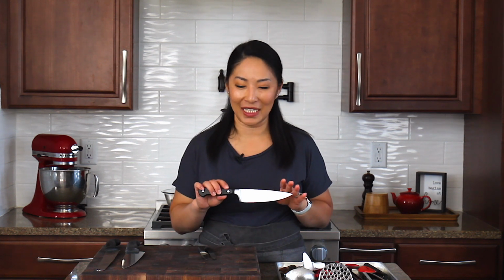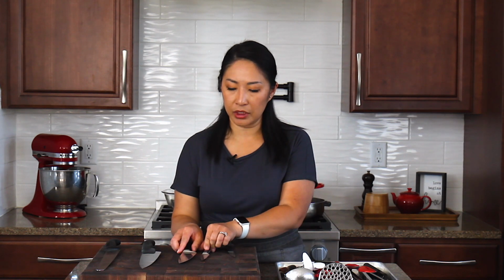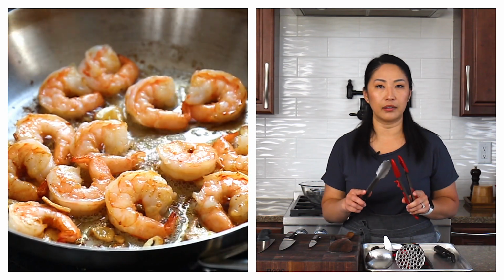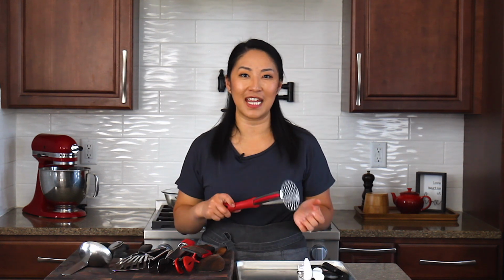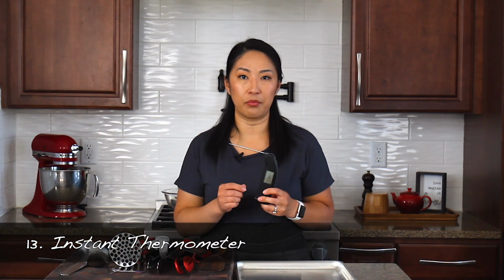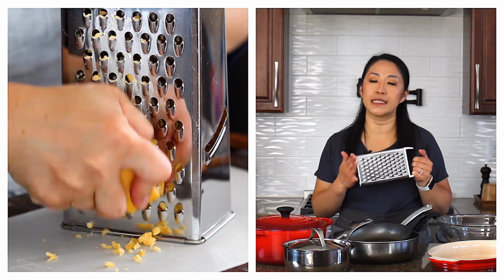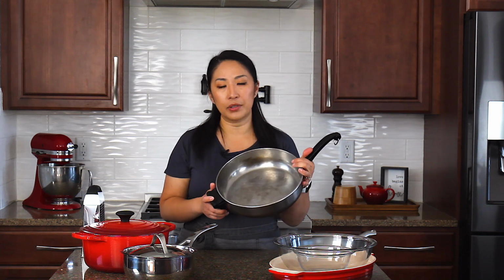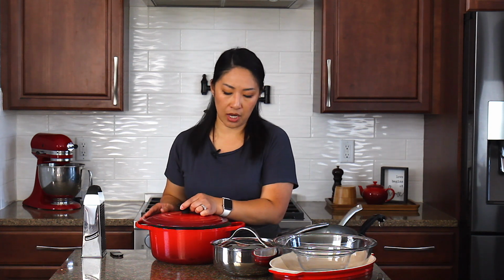21 Cooking Essentials for a Minimalist Home Cook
Here's my list of absolute basic essential kitchen tools, gadgets, pots and pans to start cooking at home. I explain why I love each item and what to pay attention to when shopping for a specific item.

Chef’s Knife:
♦️Wüsthof Classic 8-inch Chef’s Knife
♦️Victorinox Fibrox Pro 8-inch Chef’s Knife (affordable)

Paring Knife:
♦️Wüsthof Classic Paring Knife
♦️Victorinox Paring Knife (affordable) Knife

Cutting Board:
♦️John Boo’s Wooden Cutting Board
♦️OXO Plastic Cutting Board

Wooden Cooking Spoon:
♦️My absolute favorite wooden spoon set, includes flat wooden spatulas and ladle

Kitchen Tongs:
♦️Stainless Steel
♦️Silicone Coated

Zester:
♦️Microplane Classic
♦️Microplane Coarse

♦️Fish Spatula
♦️Potato Masher
♦️Vegetable Peeler
♦️Can Opener
♦️Stainless Steel Baking Sheet
♦️Box Grater
♦️9x13 casserole dish
♦️Glass Mixing Bowl Set (doubles as a meal prep containers)

Skillets:
♦️10 & 12-inch Non-Stick Skillets
♦️12-inch Stainless Steel Skillet

♦️Small Saucepan
♦️Le Creuset Enameled Dutch Oven

VIDEO CREDITS:
Editor: Temuujin